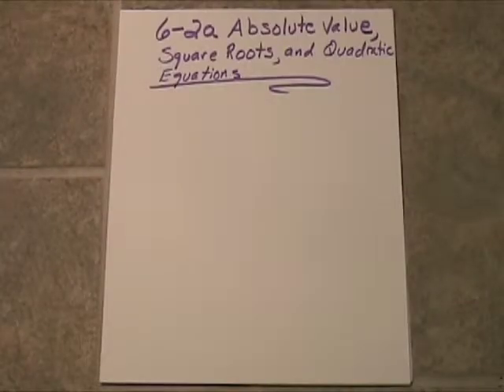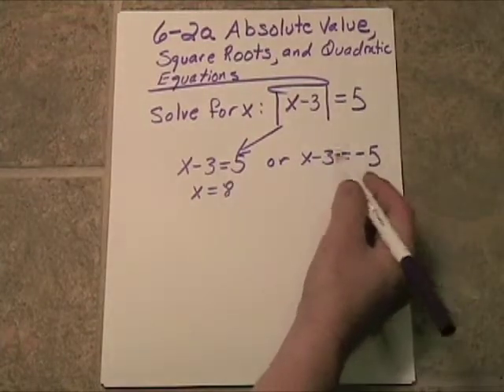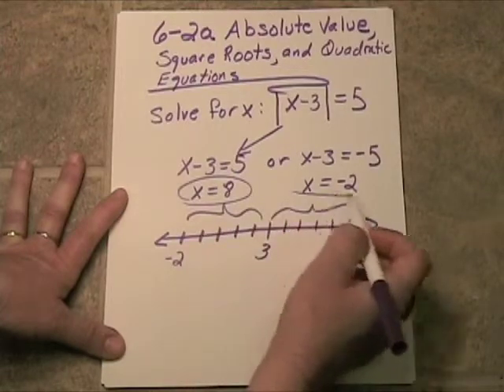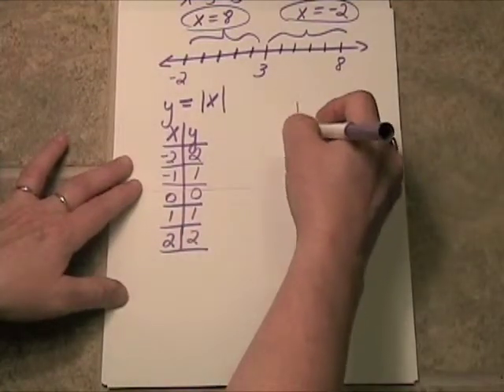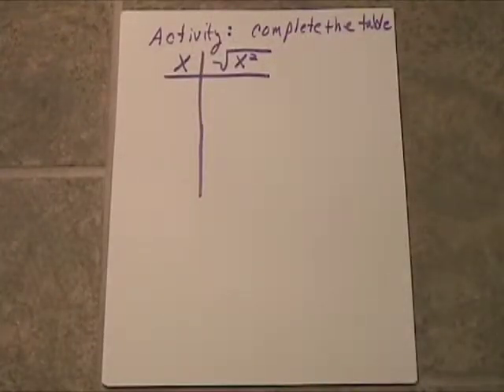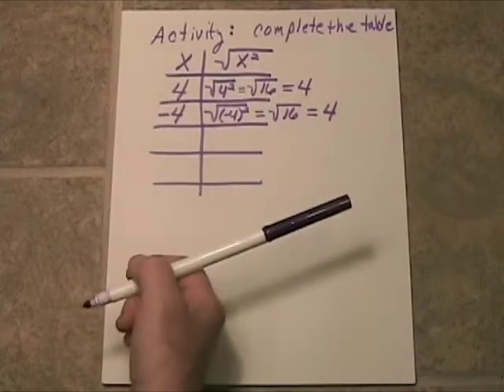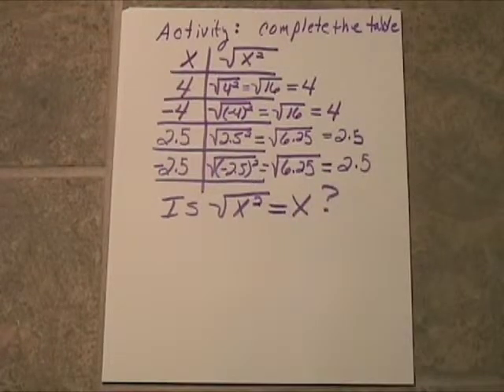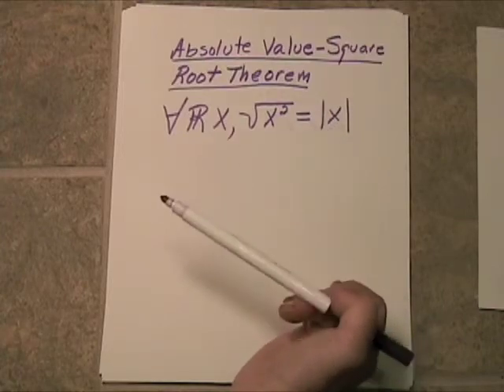6_2a Absolute Value, Square roots, and quadtratic equations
6_2a Absolute Value, Squaring Roots, and Quadratic Equations